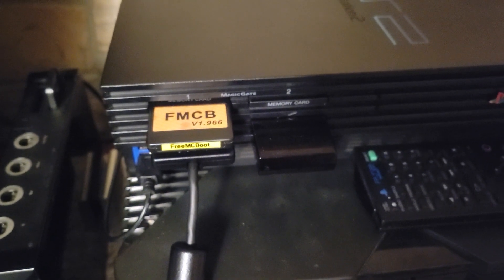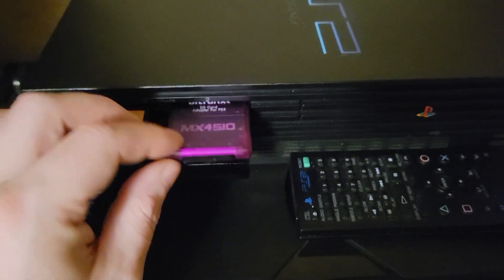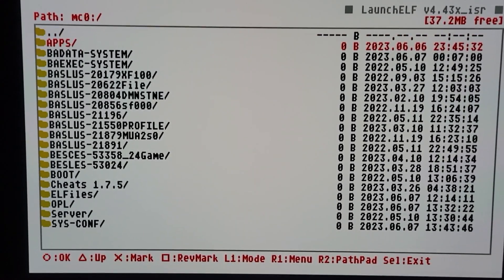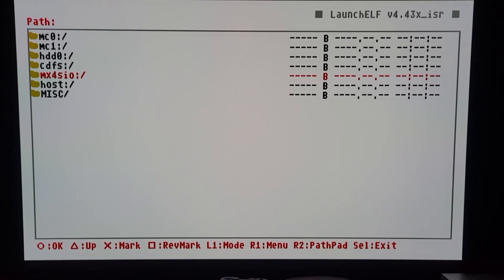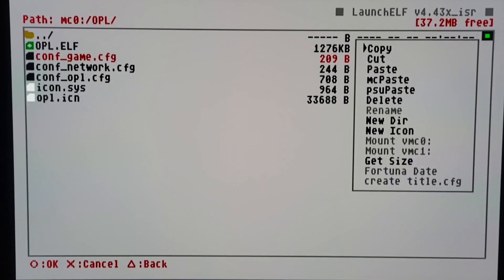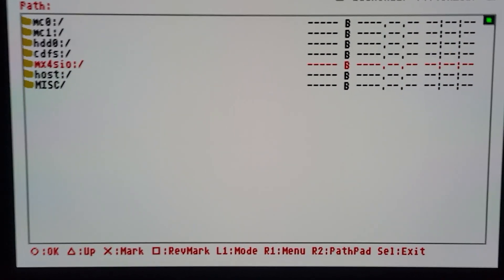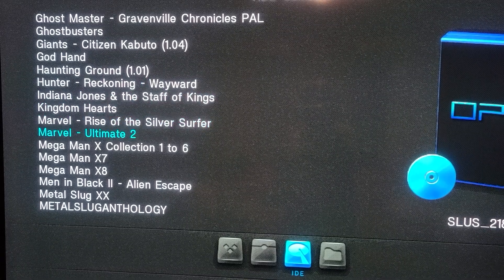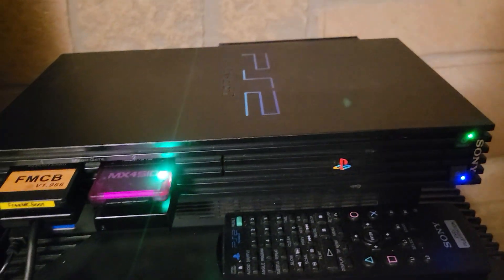MX4SIO support update OPL (without USB) launchELF FreeMCBoot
I bought this MX4SIO for PS2 & realized Id rather use SSD. But found out the beta wLaunchelf support file transfer & homebrew.